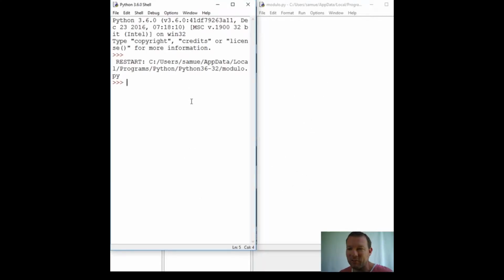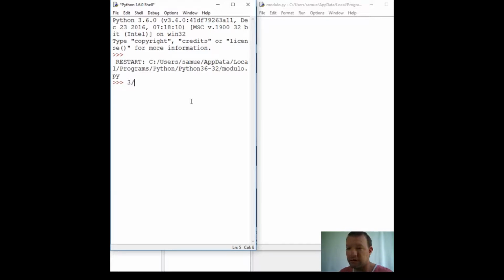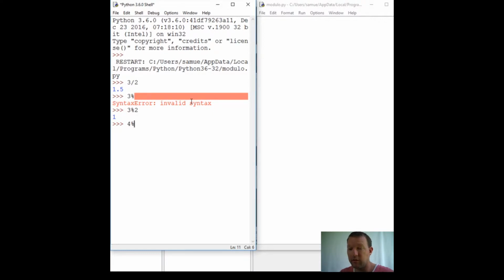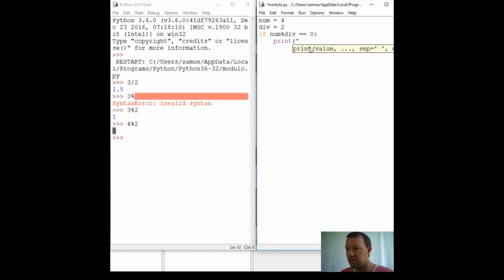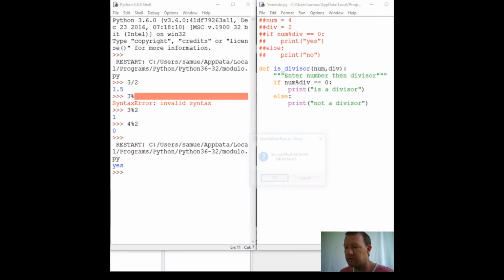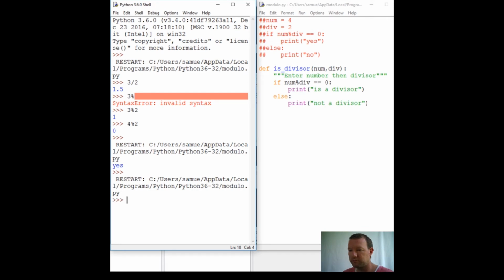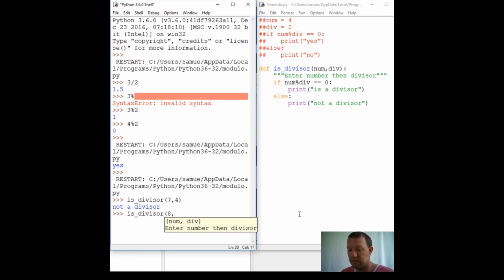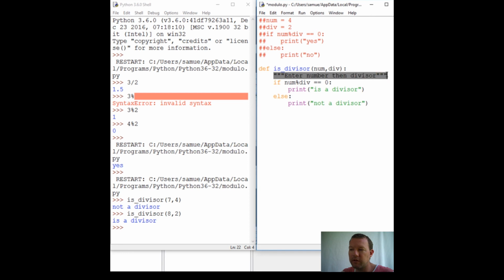Python Basics Modulo To Find The Remainder of Division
Learn what and how %, modulo works in python